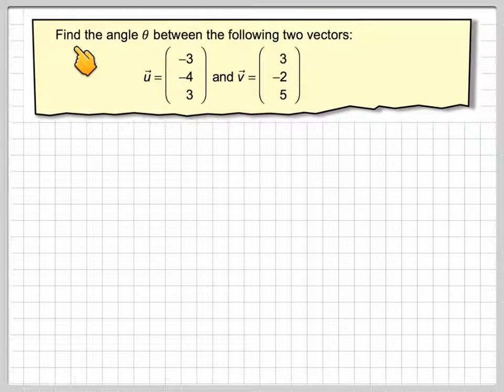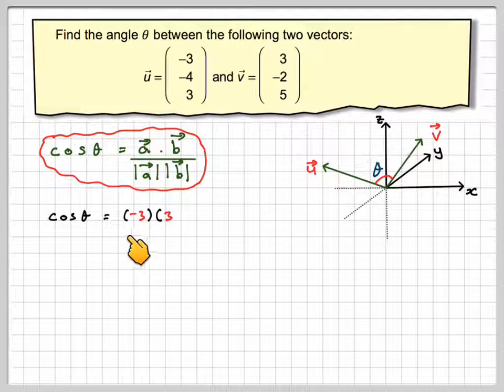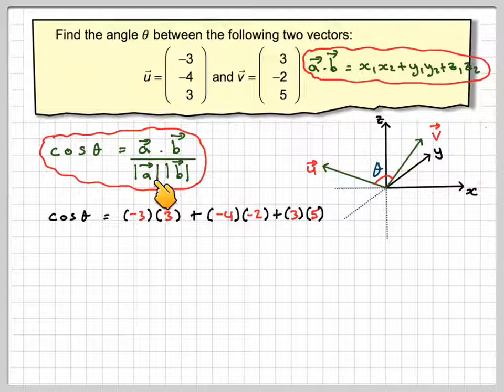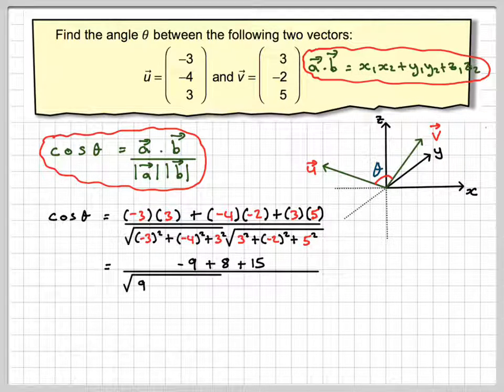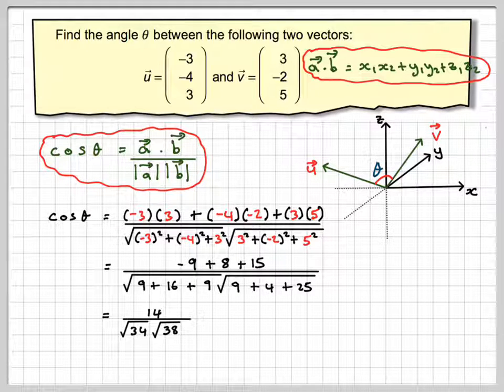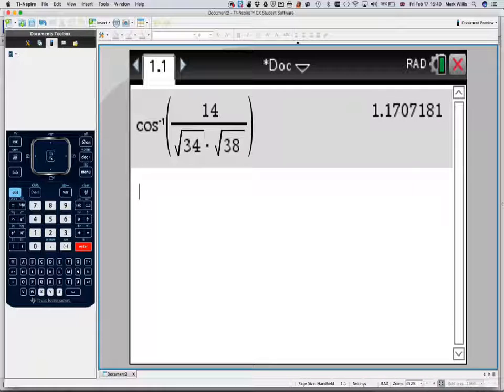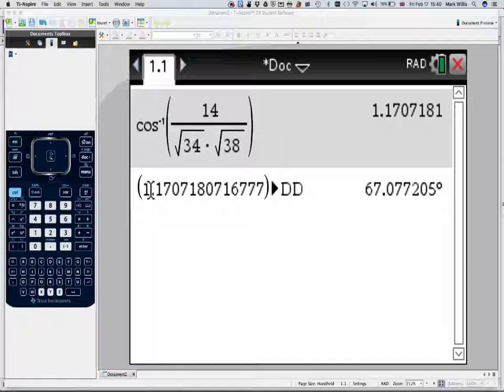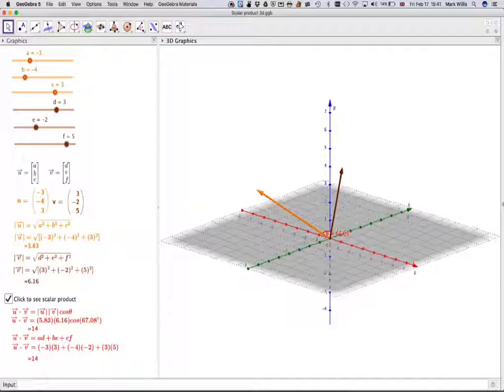Finding the angle between two vectors in space